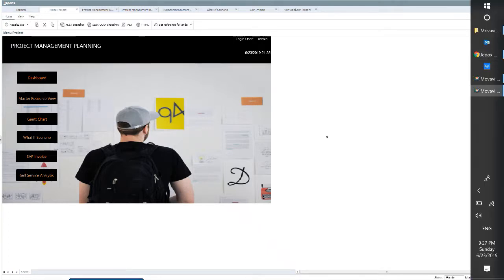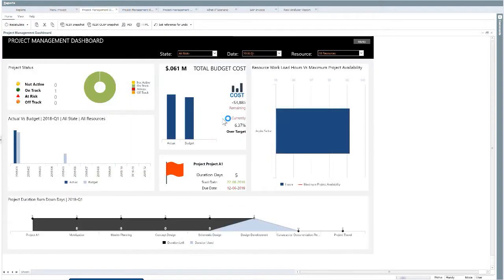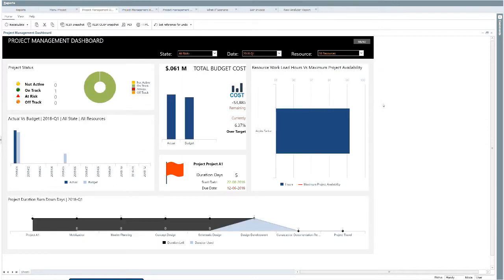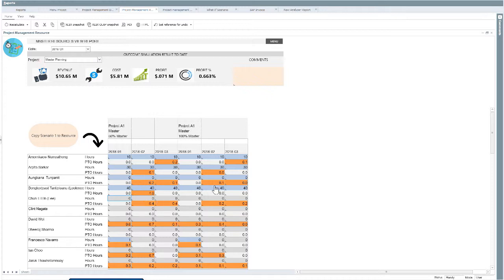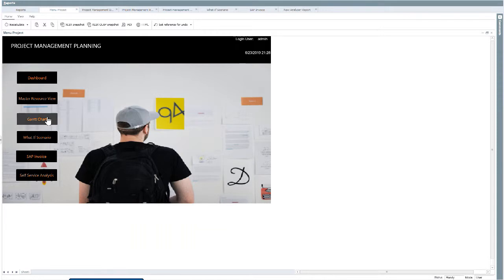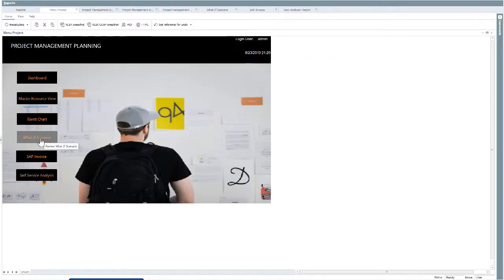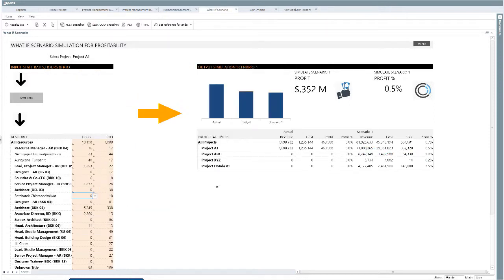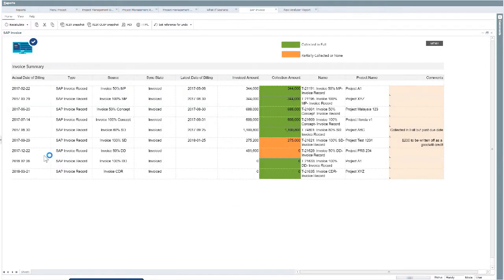Jedox - Operational Planning